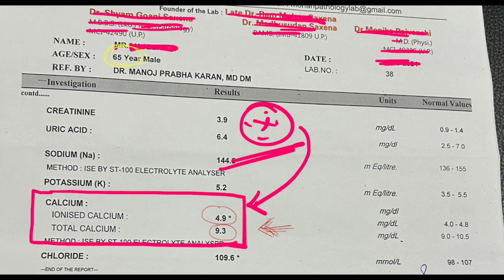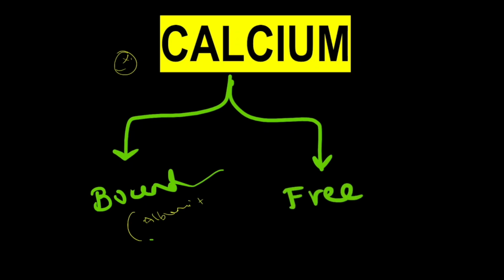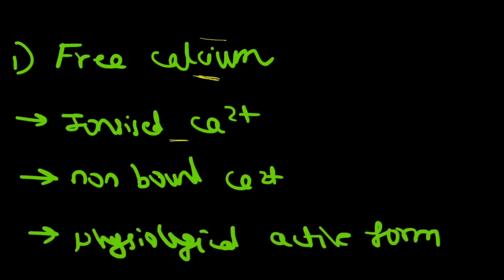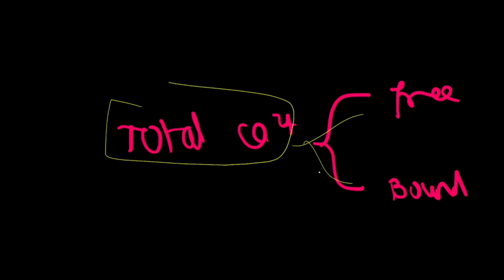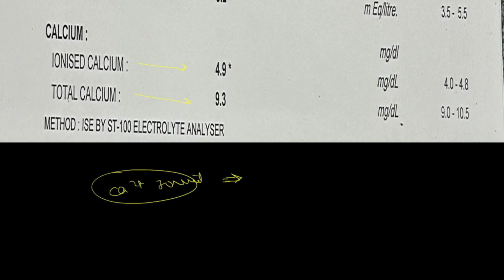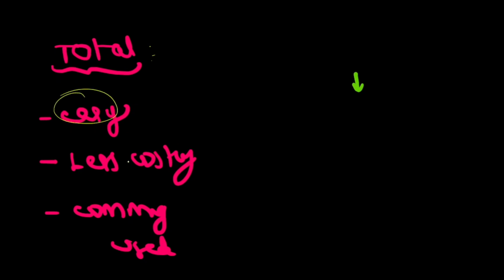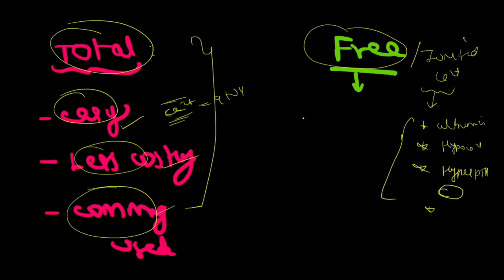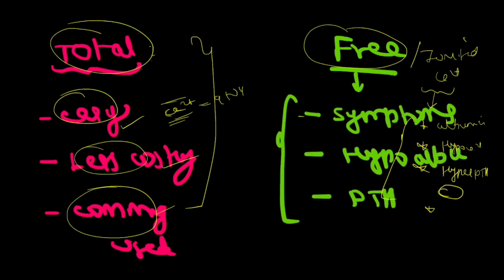IONISED CALCIUM VS TOTAL CALCIUM🌟🌟 / A SHORT REVIEW / VIDEO 243